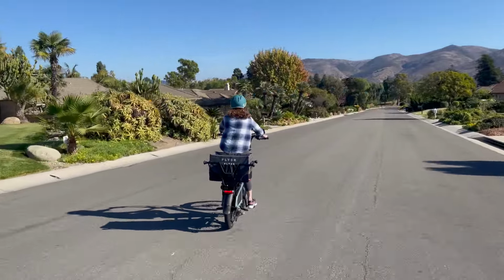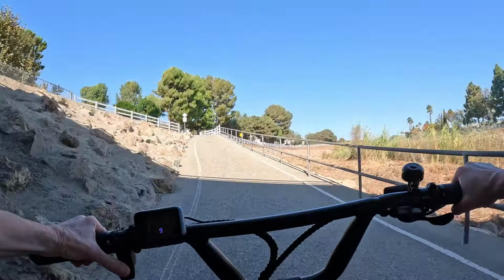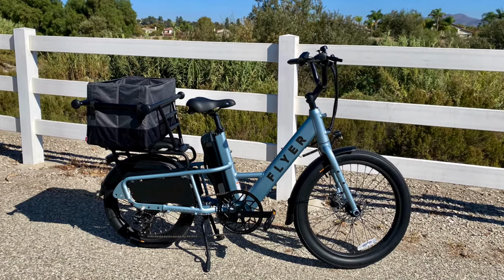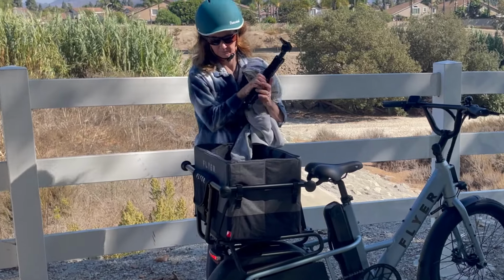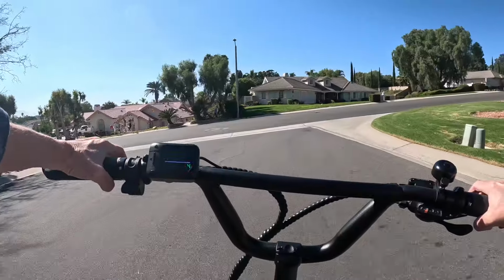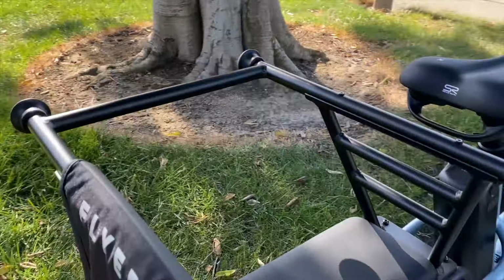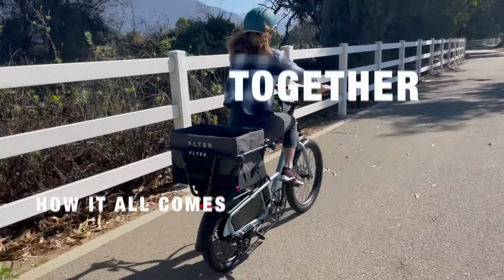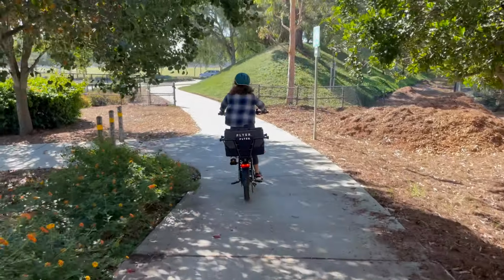Can This Electric Cargo Bike Replace Your Car? Flyer Flex Electric Cargo Bike Revealed!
What's the secret to carrying heavy loads with ease? The shocking benefits of the Flex Radio Flyer electric cargo bike are revealed!

2. Choose:
"DOWNLOAD SPEC SHEET" (Frame Options and Measurements)
"CUSTOMIZE YOUR EBIKE" (View Add-on Accessories)
Other Cargo E-Bike Reviews:

Electric Bike Company (Hugely Customizable)
Rad Power Bikes (Largest ebike brand in North America)

We also participate in the Amazon Services, LLC Associates Program, an affiliate advertising program designed to provide a means for sites to earn advertising fees by advertising and linking to Amazon.com. Using our affiliate links will not cost you. Thanks for supporting E-Biking Today's research, testing, articles, and videos.

When e-bike brands provide their products for independent review and testing, my opinions and comments are based solely on my evaluation and test rides. I also report the pros and cons and share my ride experience to help you choose the best electric bike.